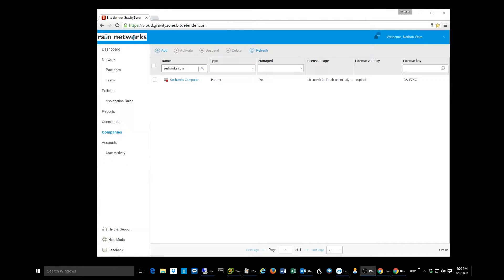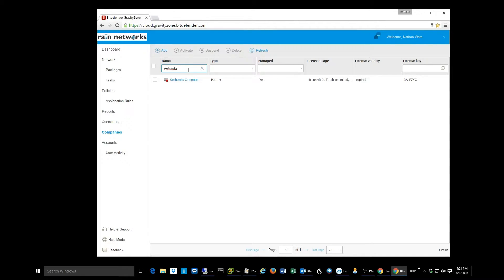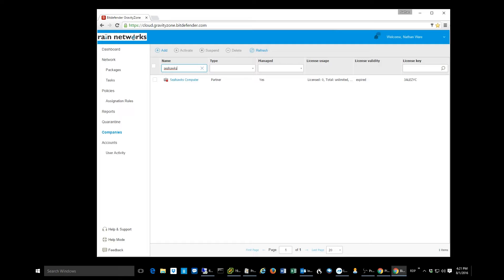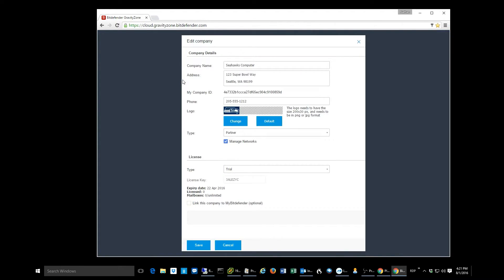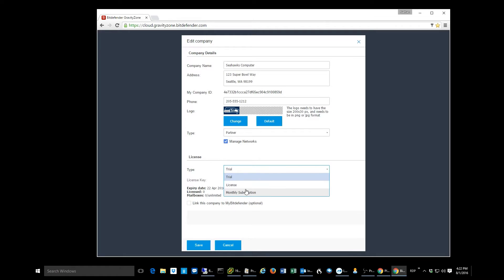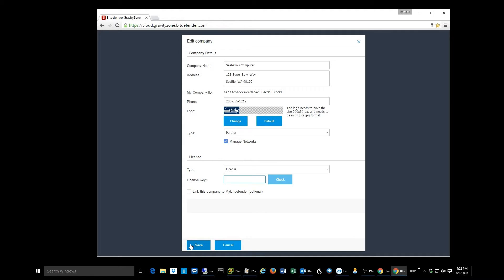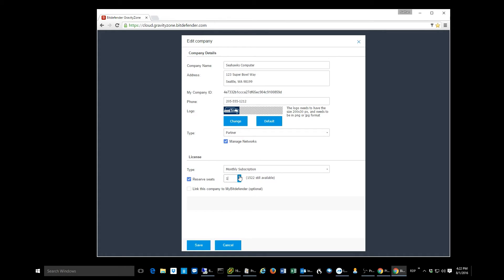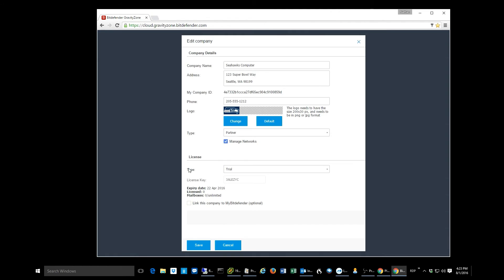Bitdefender- Managing Licenses in GravityZone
Today, Nathan walks us through how to manage licenses in Bitdefender's GravityZone portal.